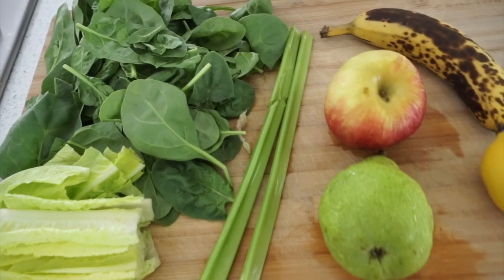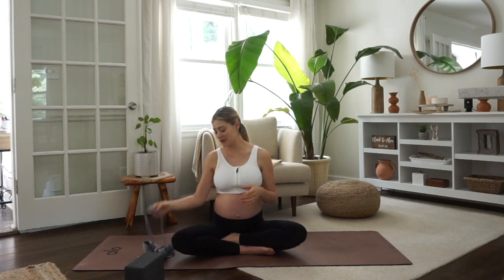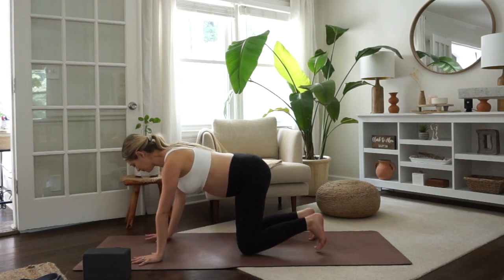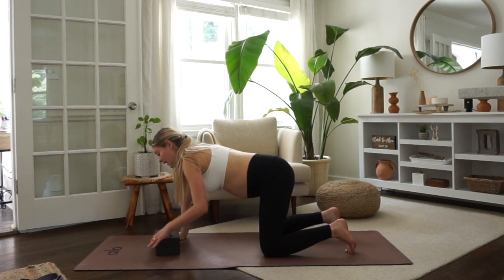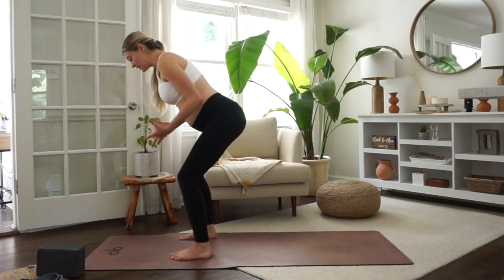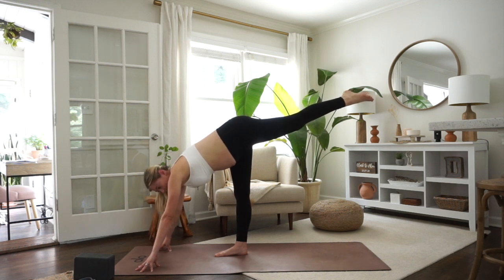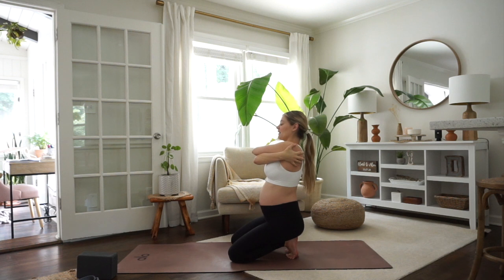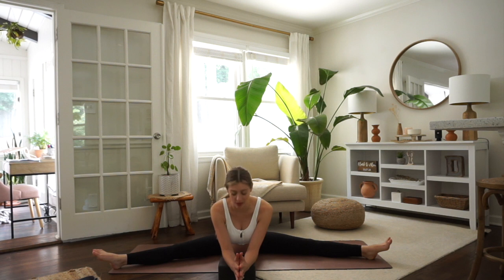Glowing Green Smoothie Recipe + 20 Minute Prenatal Yoga Flow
The Glowing Green Smoothie has been a constant in my life for the last 8 years since I first went plant based in 2013. It can help sweep out toxic waste and leave you feeling energized, detoxed, and give you a glow! After we make the smoothie, I’ll guide you through a 20 Minute Prenatal Flow. Feel free to do this flow even if you are NOT pregnant!

A well rounded vegan diet full of an abundant amount of whole foods can do your body and baby so much good!

♡BLISS STUDIO ONLINE
This is my online platform where you can do yoga with me, take pilates, or join me in guided meditations anywhere, anytime.